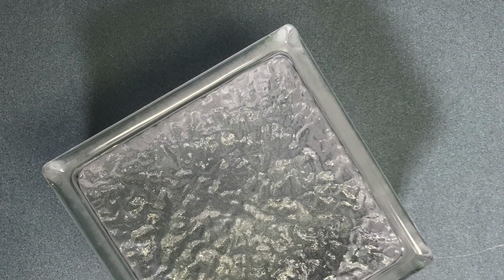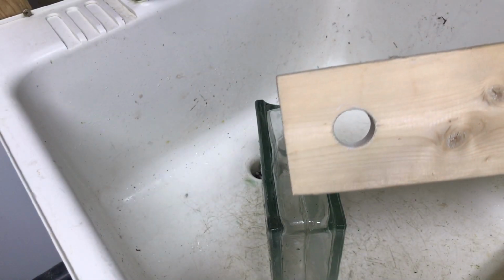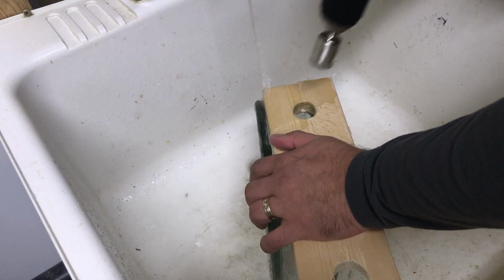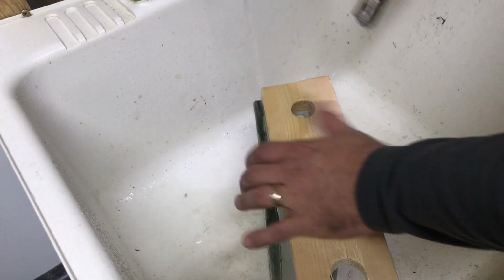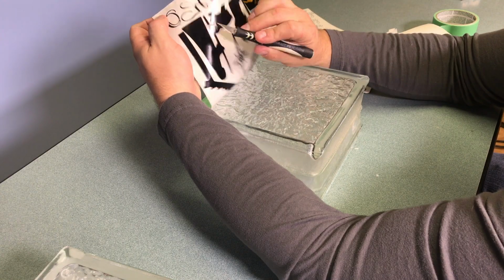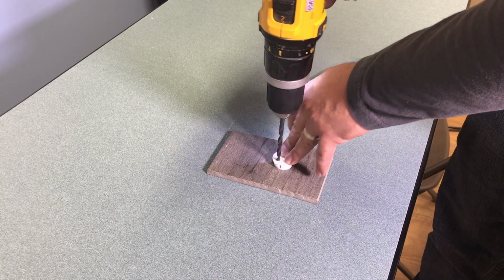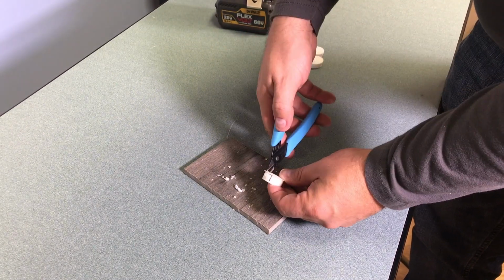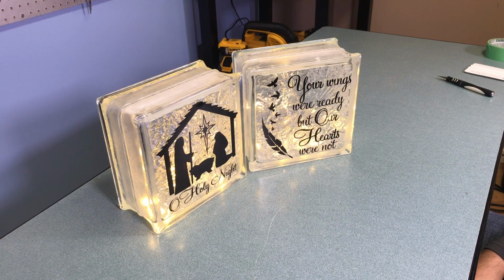Drilling, Filling, and Applying Vinyl to Glass Blocks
In this video, I'm drilling, applying vinyl, stuffing string lights and making a glass block light shine!